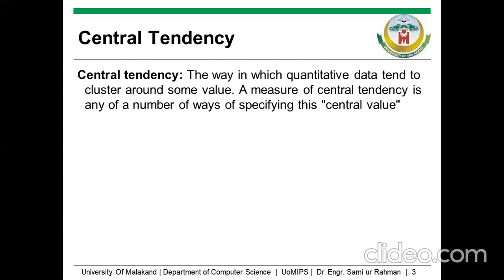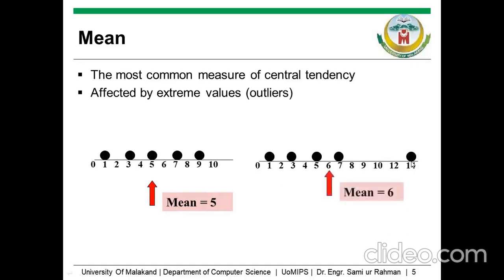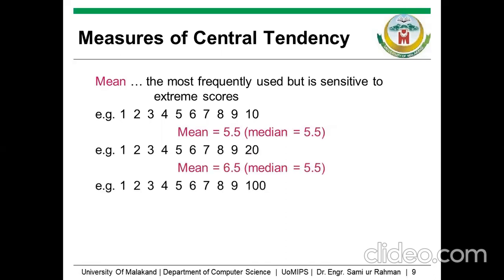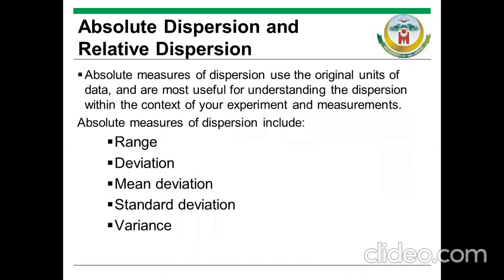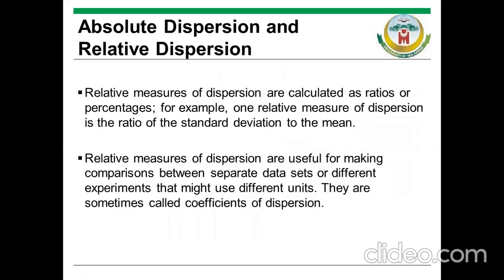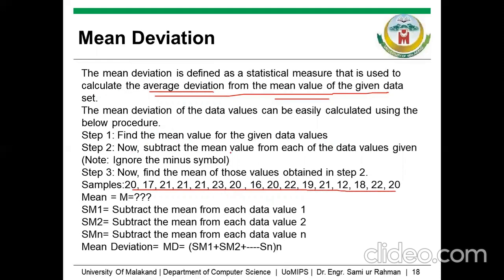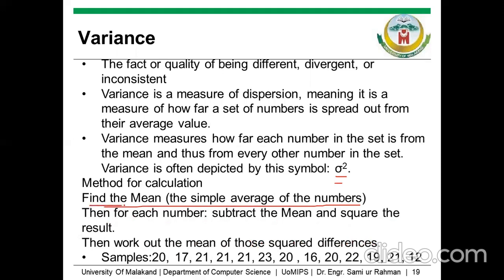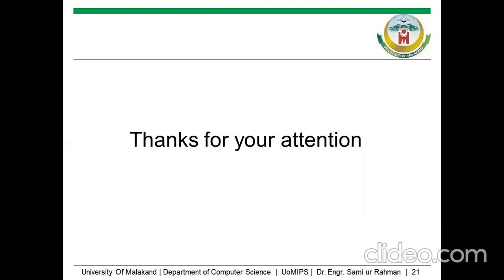Lecture 2 Analysis of Data